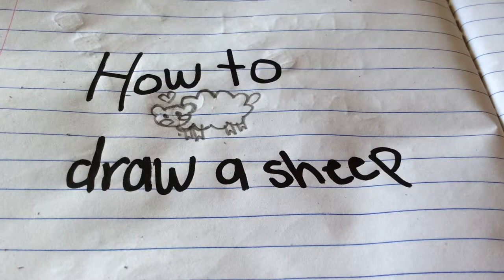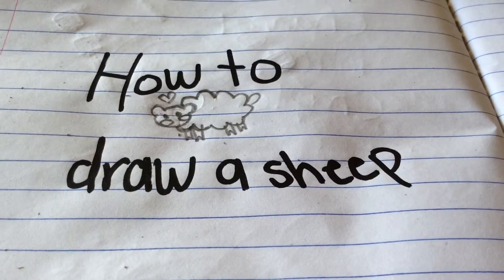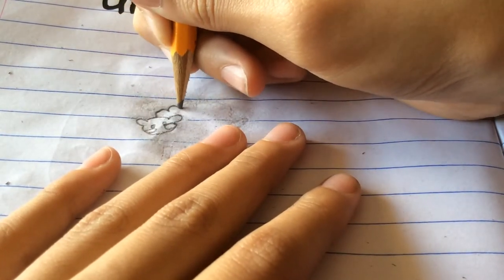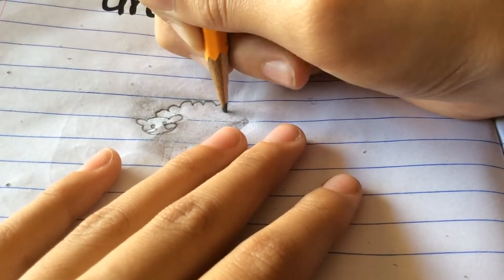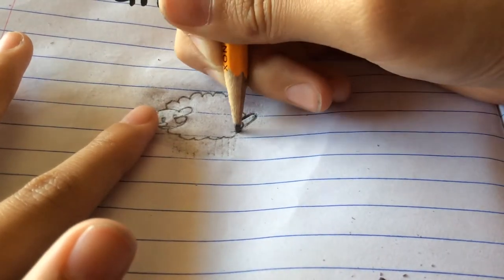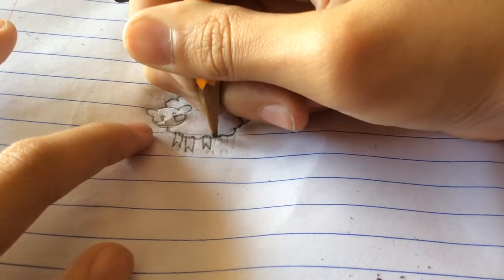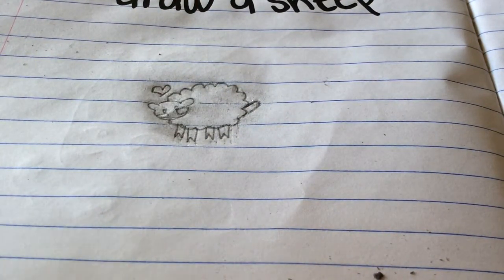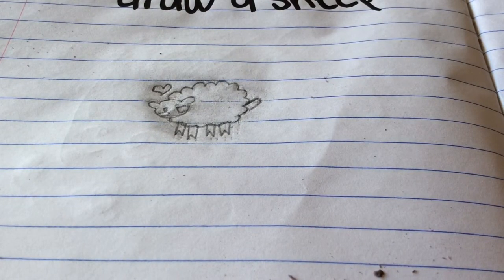Drawing:How to make a cute sheep Tutorial!!!! :3